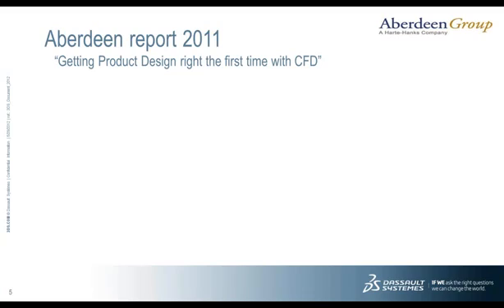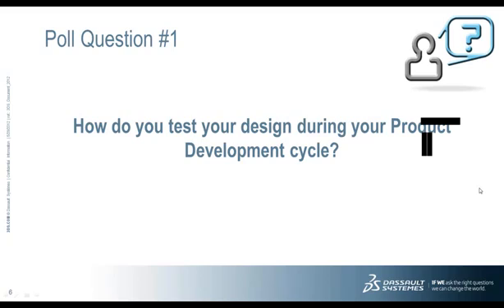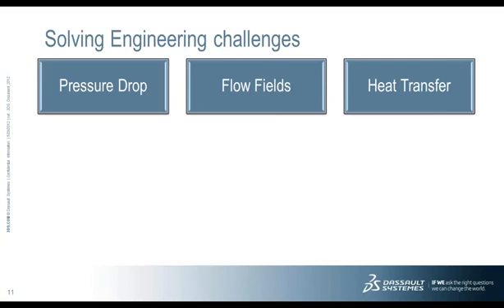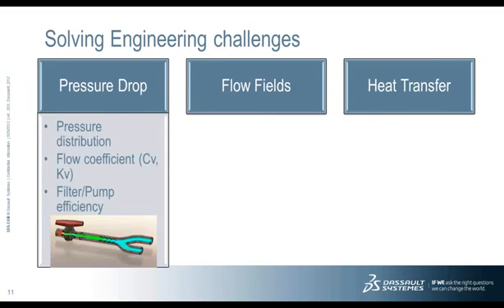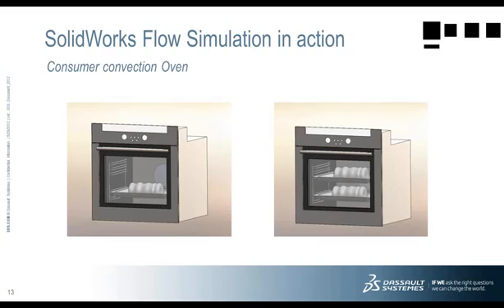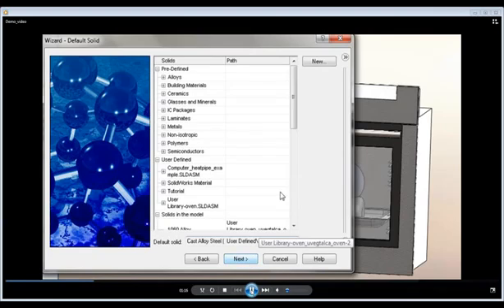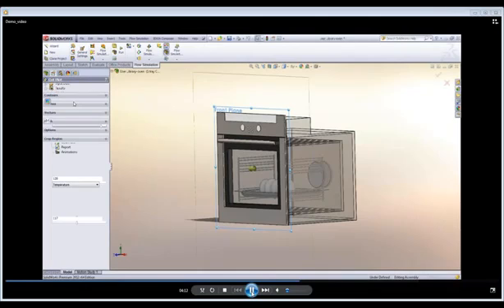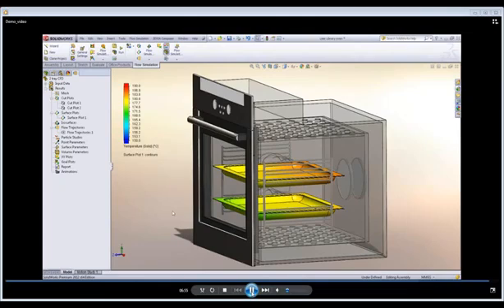The Essentials of SOLIDWORKS Flow Simulation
In just 22 minutes, learn how to simulate fluid flow and heat transfer under real world conditions, and how to examine the results to determine fluid forces, temperature and other parameters using SOLIDWORKS Flow Simulation.